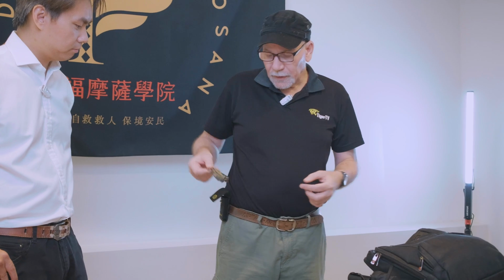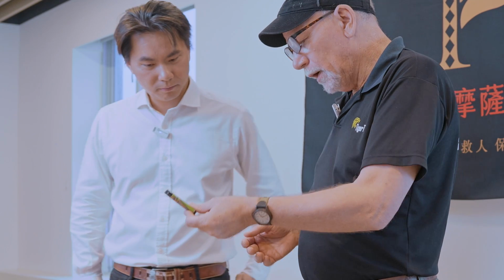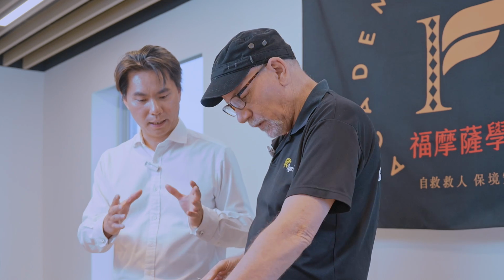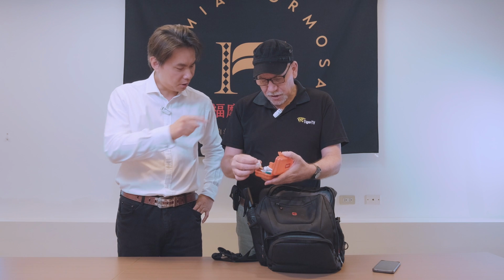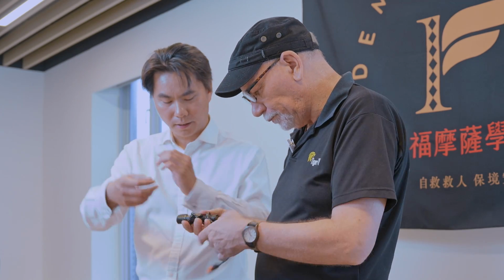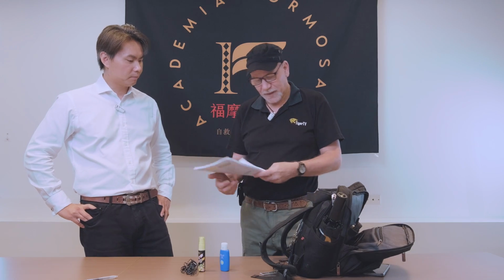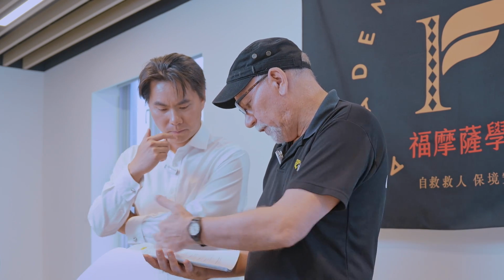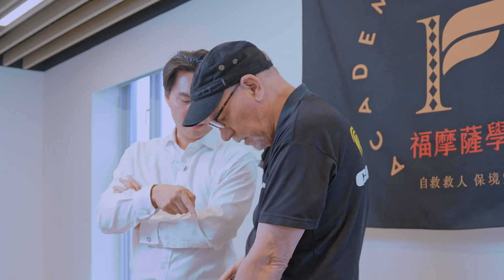【危機求生計畫】EP2 那個經歷過戰爭的男人！南非裔台灣人Tobie開箱「每日攜行包」！二等於一，一等於零？寵物該怎麼辦？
（ 請開啟中文字幕 ）
【危機求生計畫】EP2
那個經歷過戰爭的男人！南非裔台灣人Tobie開箱「每日攜行包」！二等於一，一等於零？寵物該怎麼辦？

【Survival Plan】EP2
That man who went through war! Tobie shares his experiences of preparing an Everyday Carry (EDC) Bag with you

來自南非，在台25年的「南非裔台灣人」Tobie Openshaw，分享「每日攜行包」的「分層」觀念！

哪些是該隨身攜帶的小物？應該在辦公室準備一個「安全回家包」？什麼是 「二等於一 一等於零」？寵物該怎麼辦？

Tobie分享其鑽研多年的「防災避難手冊」，強調你必須事先制定計畫，而非緊急事態發生時，手足無措、慌亂無章！

Tobie：「一個人走得快，一群人走得遠」！福摩薩學院執行長薩慕爾：「成為共同體的一員，讓你在戰爭中更安全」！

00:00 開始
01:23 「分層」觀念
01:42 隨身攜帶的小物
06:37 THSB 安全回家包
07:25 每日攜行包
09:00 二等於一 一等於零
17:00 防災避難手冊
20:47 你有計畫嗎？
21:13 寵物怎麼辦？
23:11 先擔心你自己 寵物生存能力比你強
26:30 想要活下去 你不能只顧自己
27:23 共同體的存活力更強
28:07 一個人走得快 一群人走得遠

Tobie Openshaw
#「分層」觀念